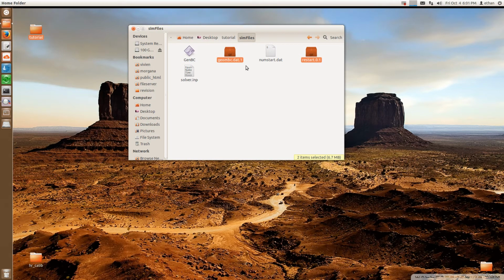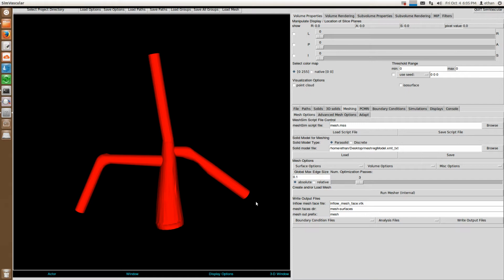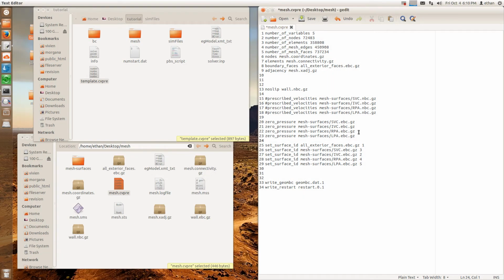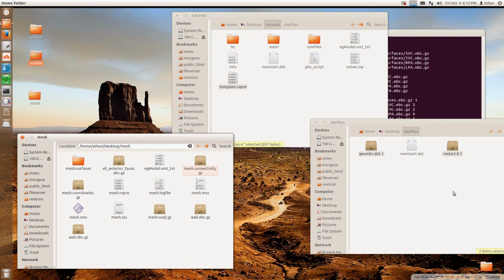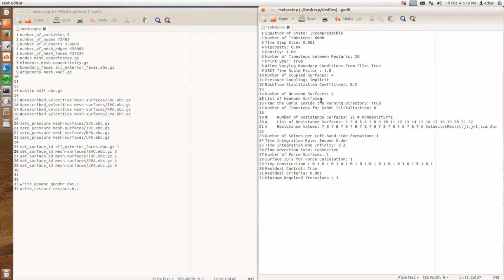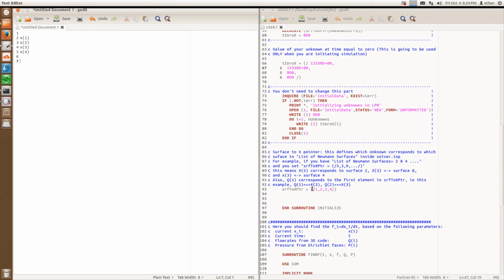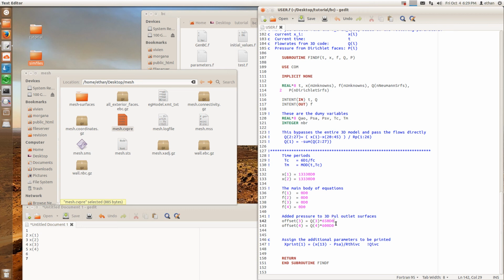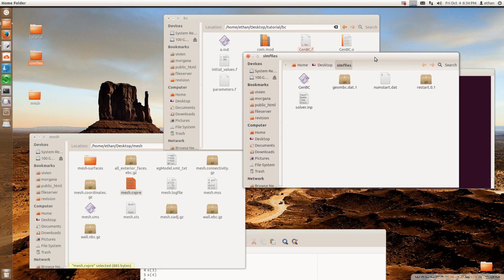**Start Here** Tutorial on preparing files for an example Phasta simulation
This is the introductory tutorial relevant to many other videos on this channel.